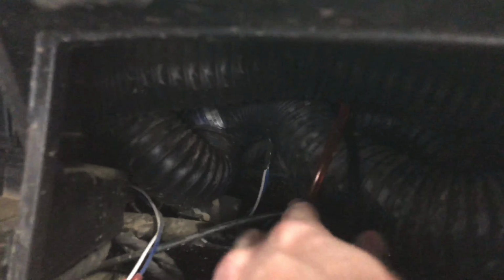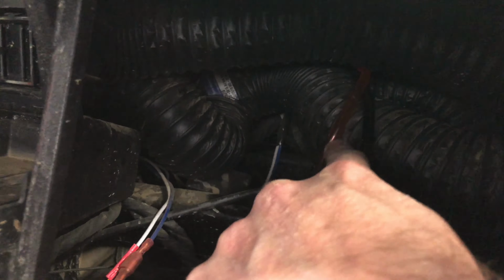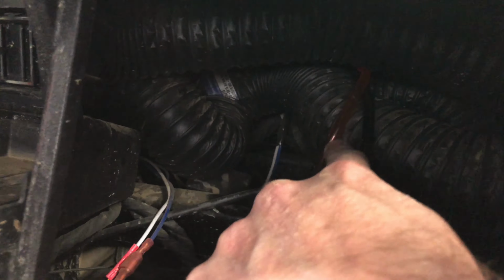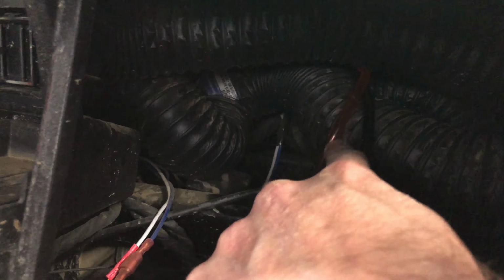Polaris General - Windshield Washer Install - Part 2 (KEMIMOTO)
Here's a link to the windshield washer kit on Amazon
Here's the switch I bought (but haven't installed yet)